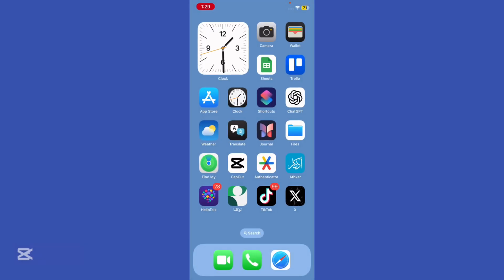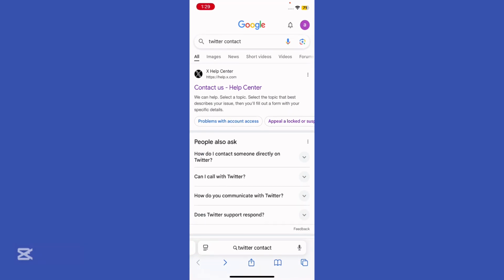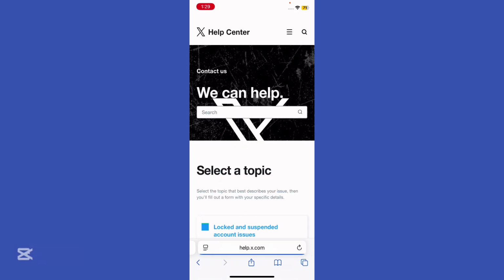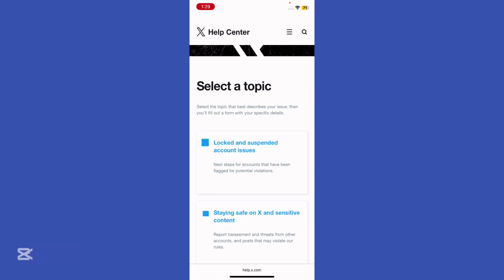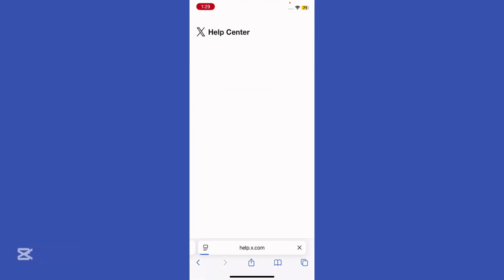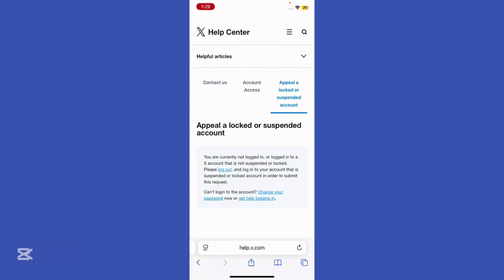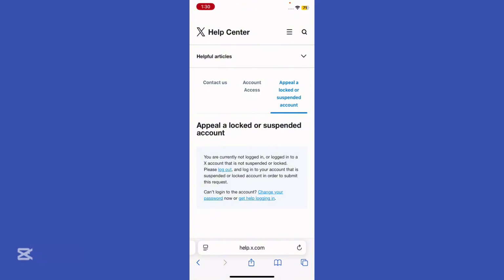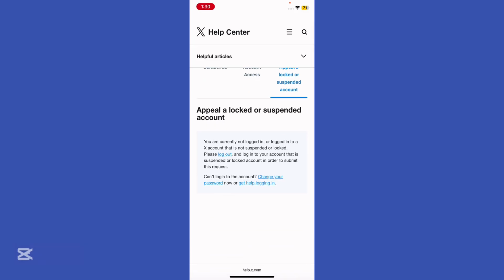Tips for Resolving Twitter Account Suspension Quickly (2025)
Tips for Resolving Twitter Account Suspension Quickly

If your Twitter account gets suspended, don't panic! In this video, we'll share tips on how to resolve a Twitter account suspension quickly.

Are you frustrated after getting your Twitter account suspended? Don't worry! In this video, we'll show you the quickest ways to recover your Twitter account and get back to tweeting in no time. Learn the most common reasons for Twitter account suspension, how to appeal the suspension, and tips to avoid getting suspended again in the future. Follow our step-by-step guide to recover your Twitter account and start growing your online presence again.